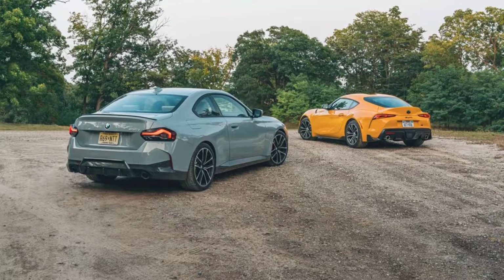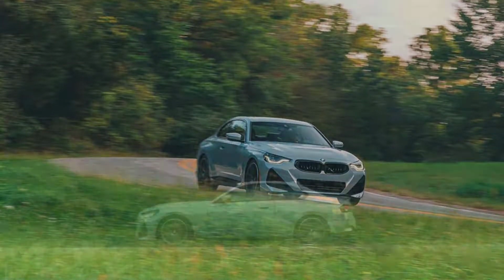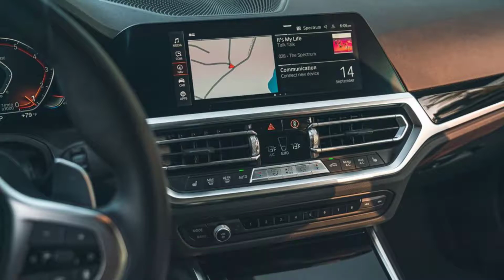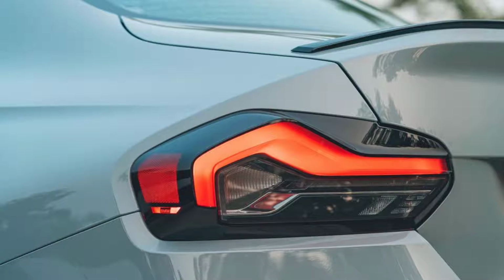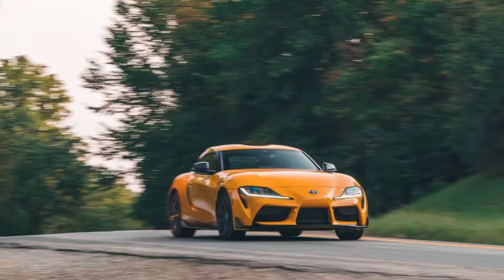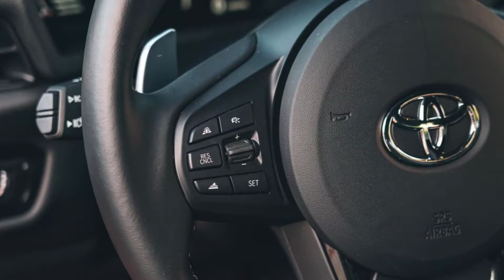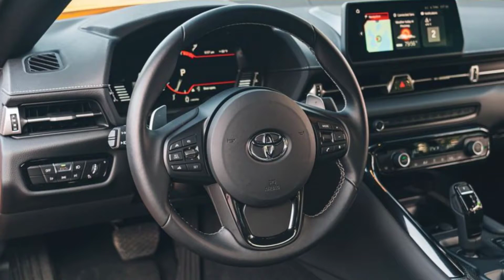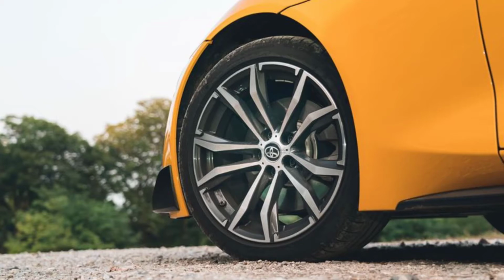2022 BMW 230i vs. 2022 Toyota GR Supra 2.0 - TESTED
We all know what a coupe is, but some very different cars ride under that broad definition. At one end of the scale is a two-seat hardtop sports car, the sort that puts performance well above practicality. At the other extreme, a coupe is a slightly lower and sleeker alternative to a sedan, one with rear seats and a usable trunk. For this test, our two challengers are drawn from different ends of the spectrum: The sporty Toyota GR Supra in entry-level 2.0-liter form faces off against the much more spacious BMW 230i coupe.

For all their obvious differences, they also have much in common. Beneath the surface, the GR Supra sits on BMW's CLAR platform that also underpins the 2-series. And the Toyota is built alongside the closely related BMW Z4 in Austria. Both the Supra and the 230i use the same BMW turbocharged 2.0-liter four-cylinder engine making outputs of 255 horsepower and 295 pound-feet of torque in both cars. They drive their rear wheels through a ZF eight-speed automatic transmission (sadly, neither is available with a manual box). The most telling difference from a performance perspective is the weight disparity, owing to the BMW's larger dimensions. The 230i weighs 3554 pounds as tested, 373 pounds heavier than the Supra's weight.
While power figures might look modest compared with the sharp end of this segment, especially as both cars have six-cylinder siblings with nearly 400 horsepower, neither could be accused of being slow. In our testing, the BMW ripped through the 60-mph benchmark in just 5.1 seconds and through the quarter-mile in 13.7 seconds at 101 mph. The lighter Toyota was even quicker, dispatching 60 mph in a searing 4.5 seconds and the quarter-mile in 13.1 seconds at 105 mph. (For reference, the Supra's 60-mph time is identical to the one we recorded for the 400-hp Nissan Z with its manual gearbox, and the Supra is only 0.1 second slower through the quarter.)